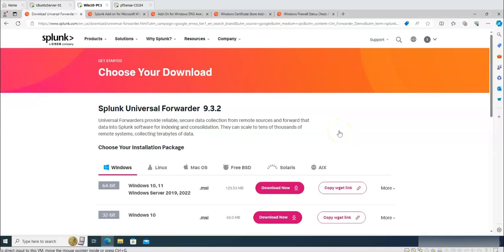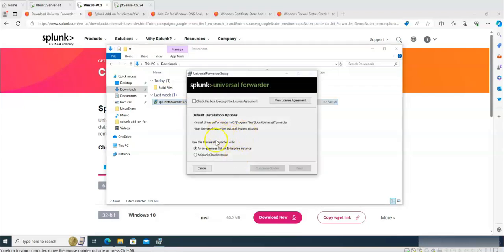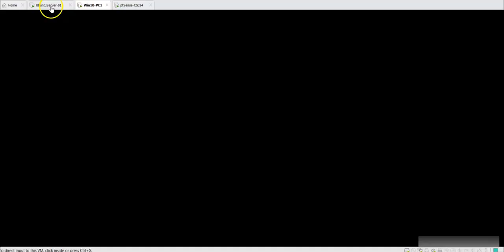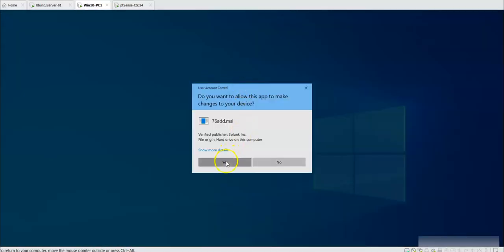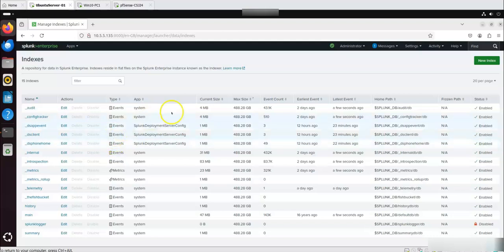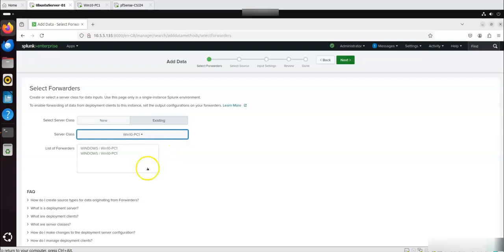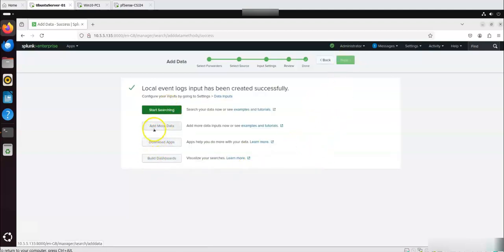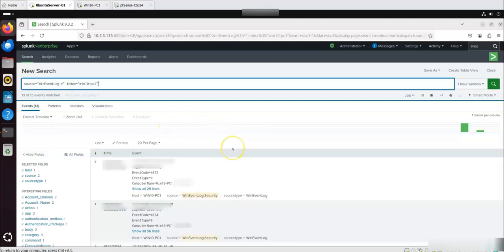Splunk - Install Universal Forwarder on Windows